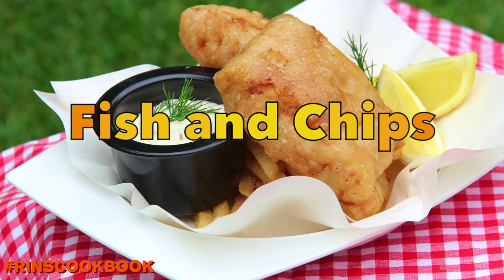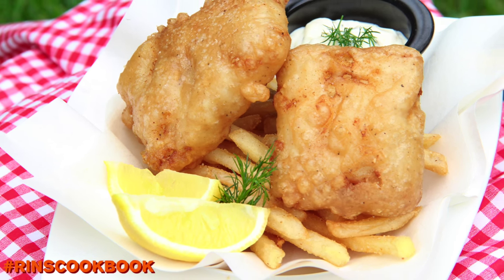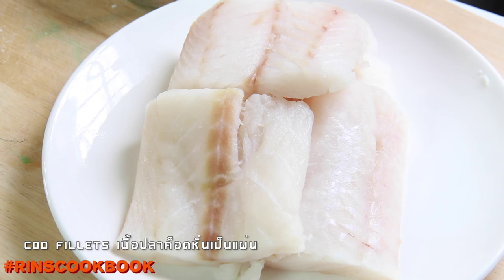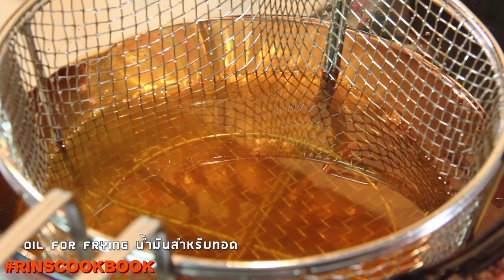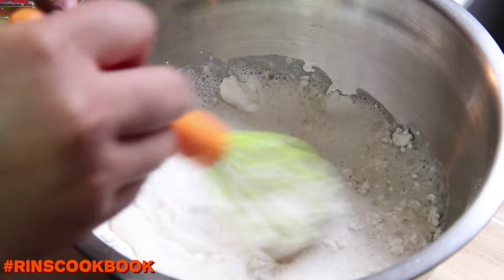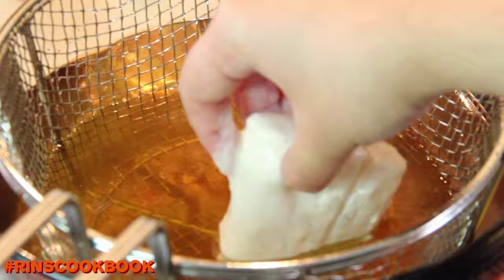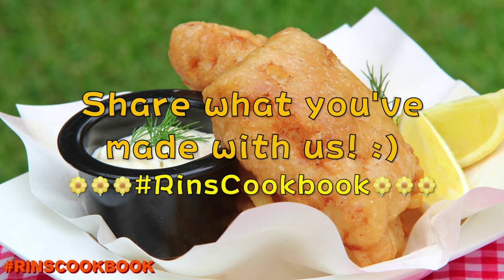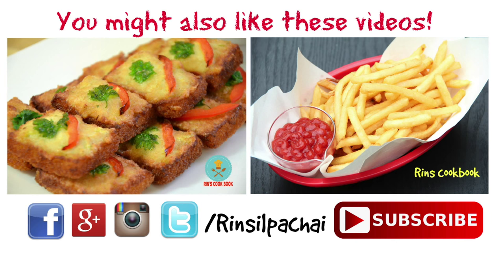How to make Fish and Chips ฟิชแอนด์ชิปส์ สไตล์อังกฤษ อร่อยได้ทุกเมื่อ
medium sized cod fillets (or haddock fillets)___7 pieces
all-purpose flour___1 + 1/4 cups
corn starch___3 + 1/2 tbsp
paprika___1/2 tsp
salt___1 tsp
very cold club soda___3/4 cup
French fries___1 lbs